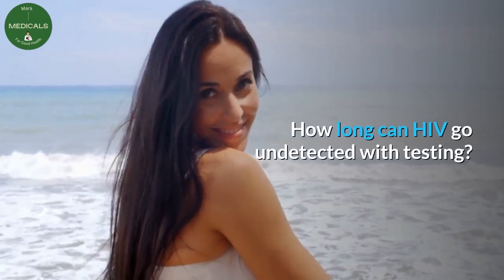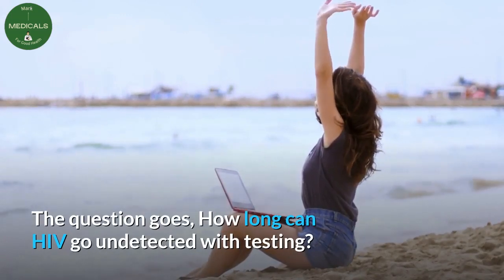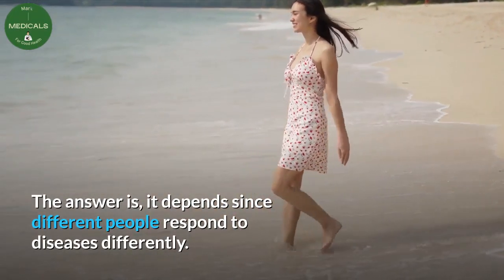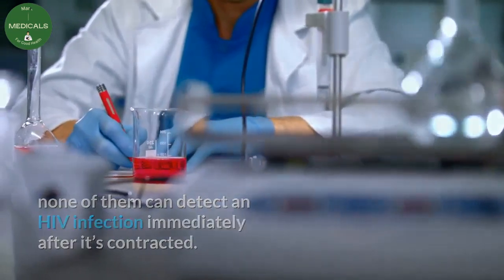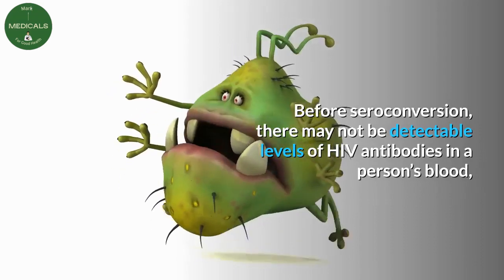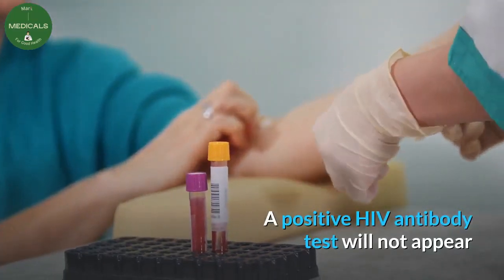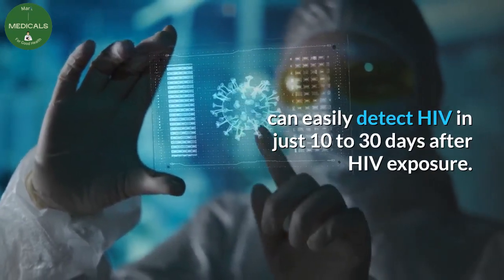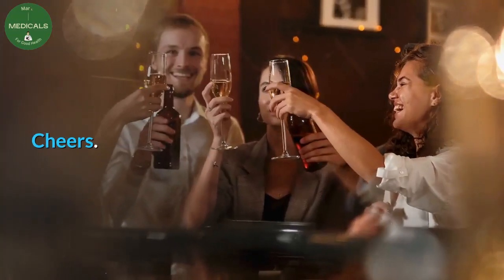How long can HIV go undetected with testing?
No test can detect an HIV infection immediately after contracting the virus. It may take up to 12 weeks for HIV antibodies to become detectable in the blood. If a person receives a negative result on their first test, they should ask their healthcare provider if and when they should schedule a follow-up test.

The information on this site is not intended or implied to be a substitute for professional medical advice, diagnosis or treatment. All content, including text, graphics, images and information, contained on or available through this web site is for general information purposes only. If you have any medical problem, please urgently see your Doctor.